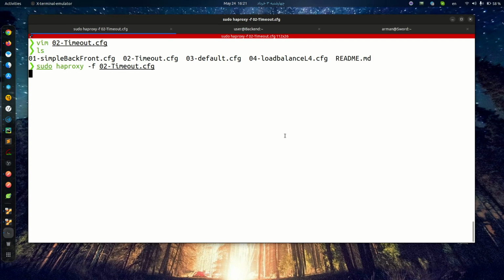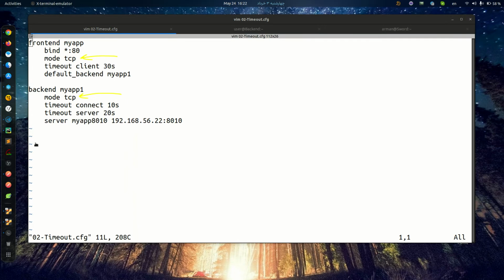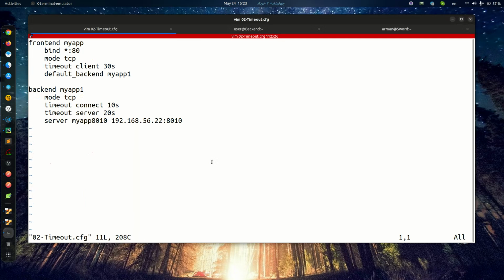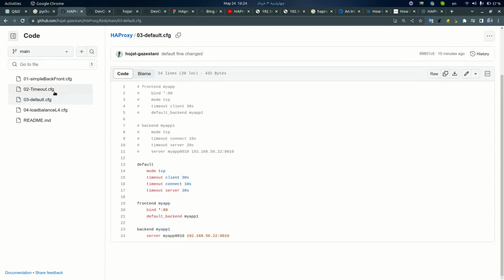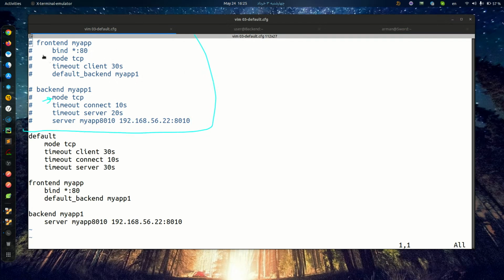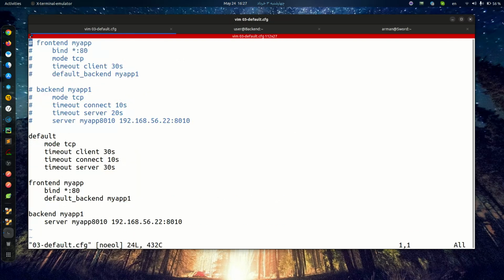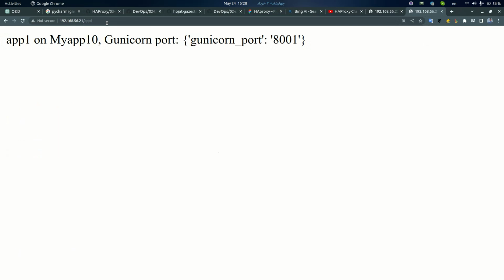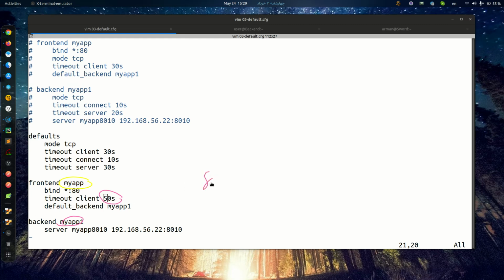06 HAProxy defaults section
Why and when do we use HAProxy default section